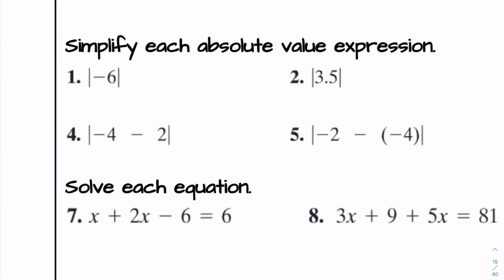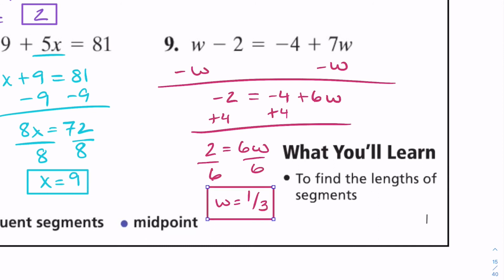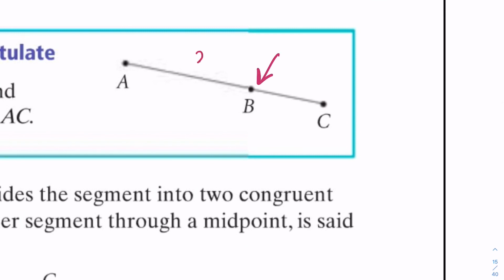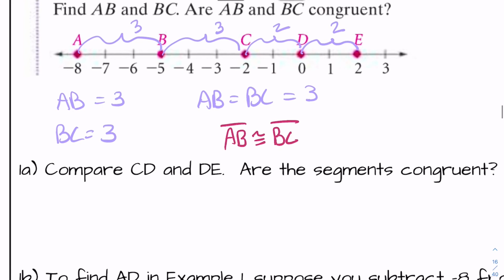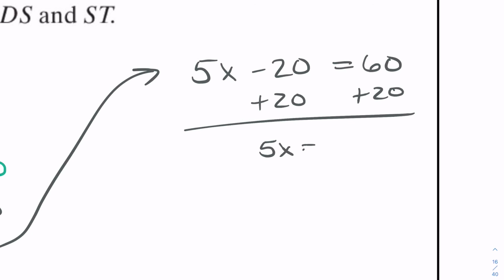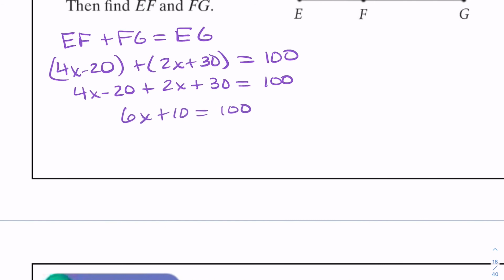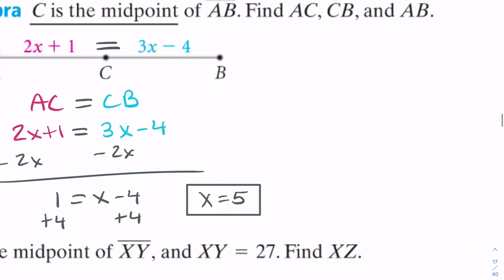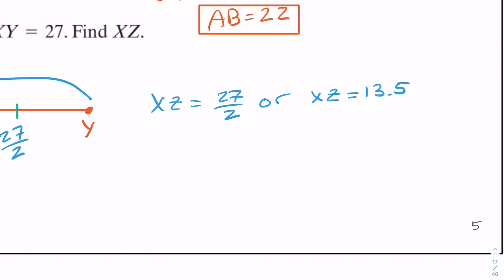Geo CP - Unit 1 Lesson 3